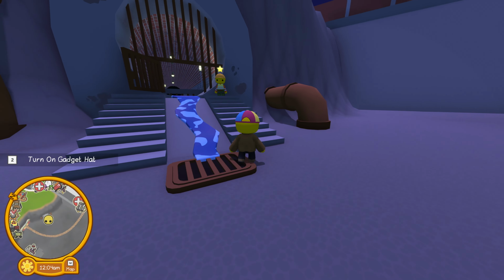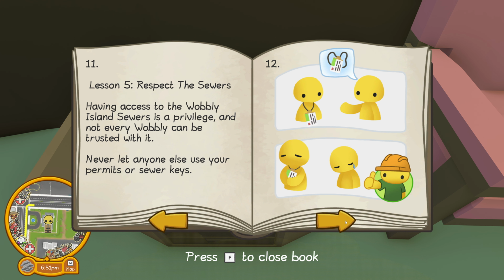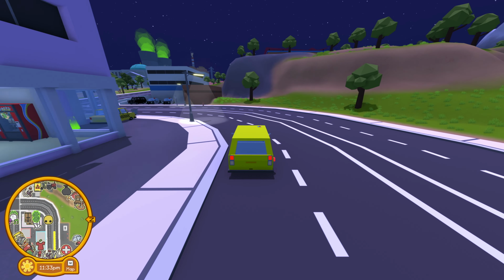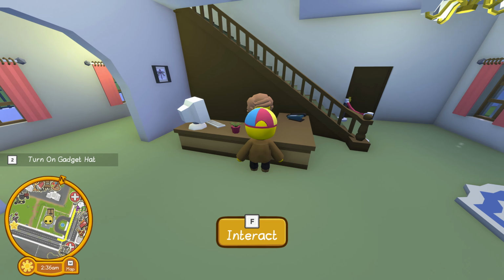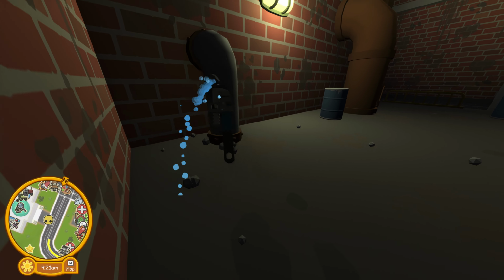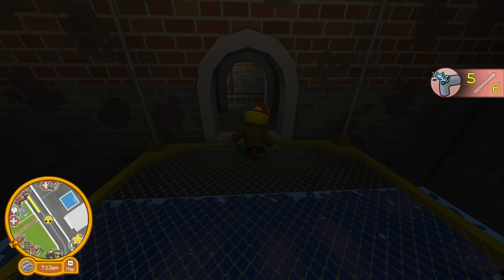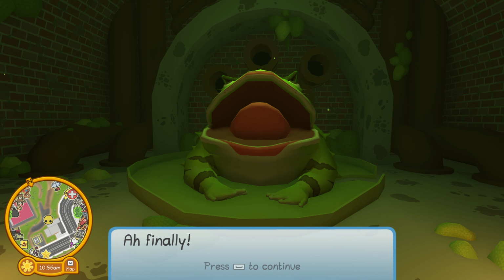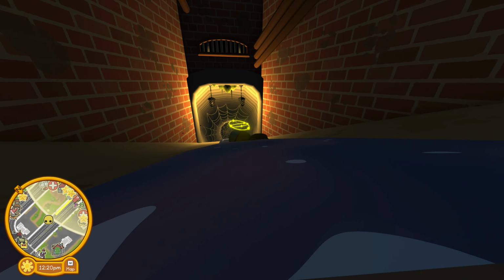The New Wobbly Life Sewer Update is Here!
Episode 147: The latest update to Wobbly Life is here, bringing with it an entirely NEW underground sewer system for you to explore, along with a bunch of other NEW surprises.